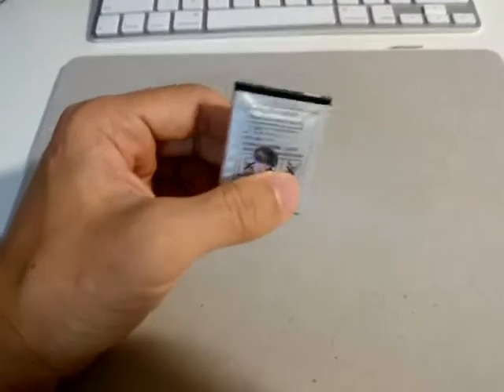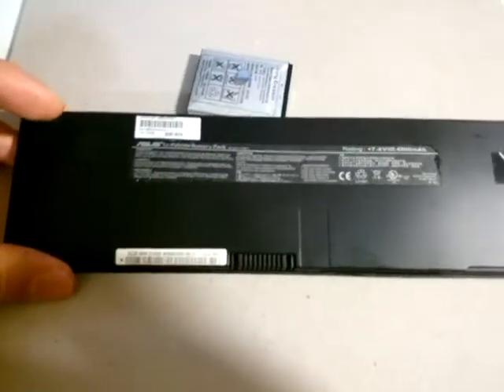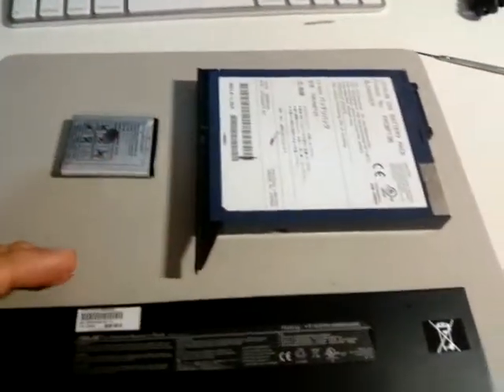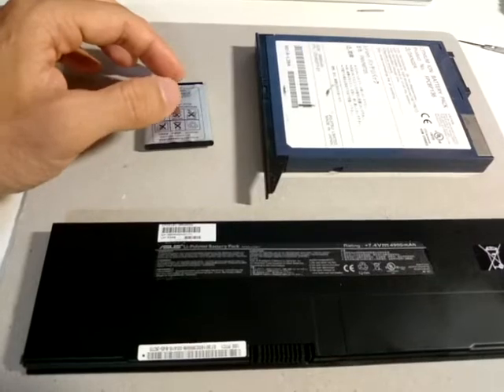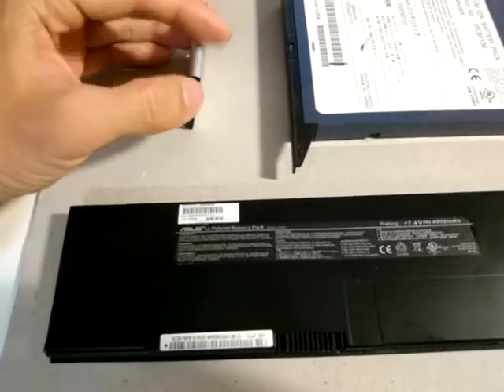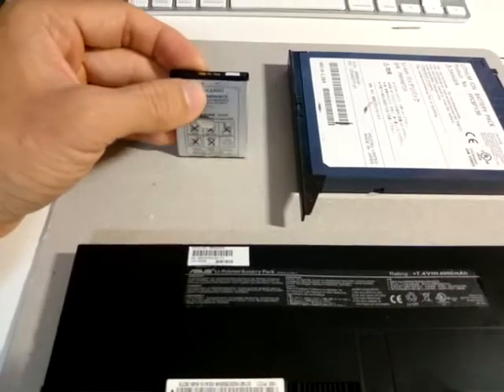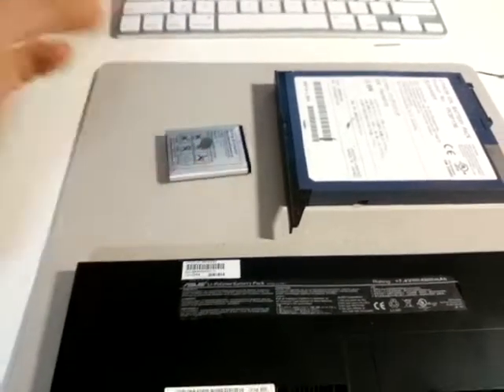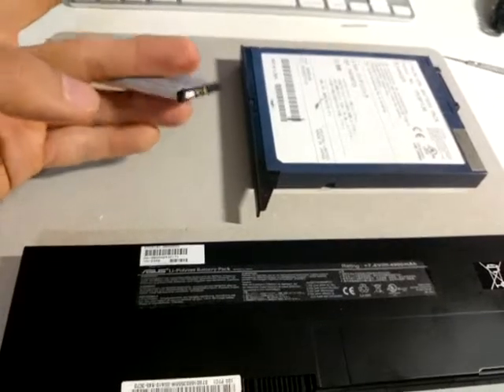Swollen, bloated lithium ion batteries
This happens especially to lithium-ion batteries left unused for a period of time: they become swollen or bloated! Find out why they become like that.